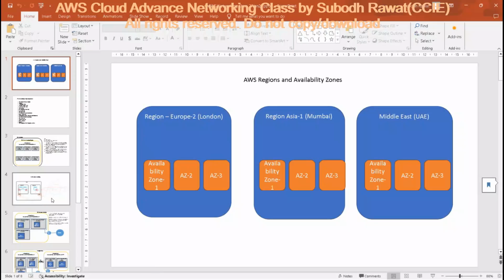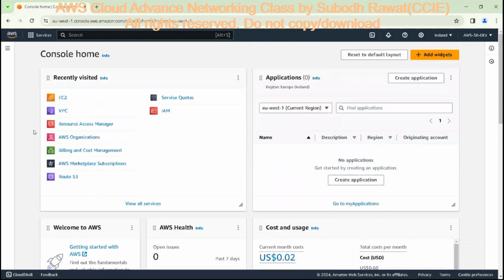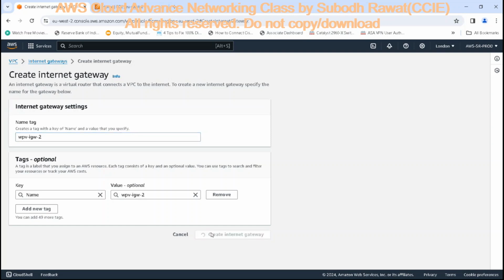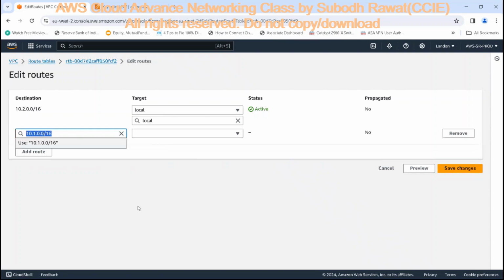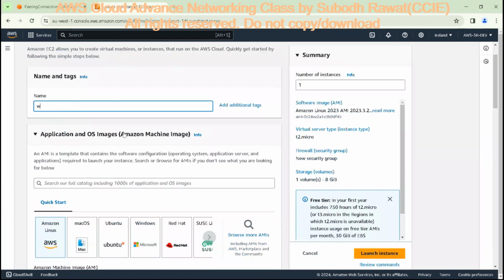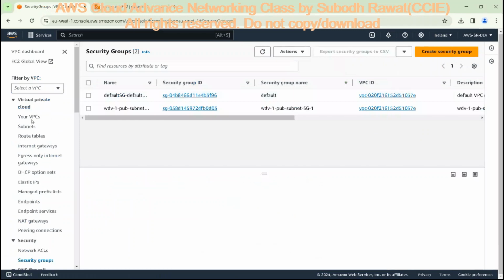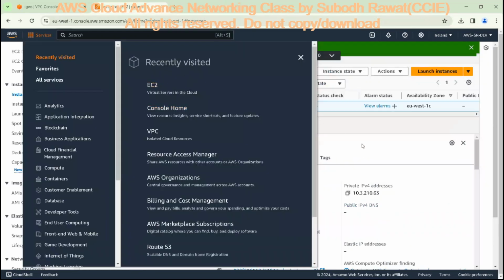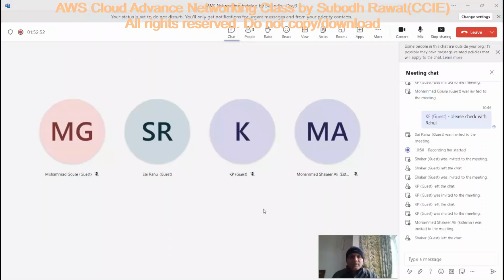AWS Advanced Networking Training Day-3 (Part-5/8) by Subodh Rawat Jan Feb24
AWS Cloud Advanced Networking Class Based Training conducted in Jan/Feb 2024.

This is part of my series of AWS Cloud Advanced Netwokring Course. This is 5th part of this class based training.

Part8: COMING SOON

I am a certified and an experienced networking professional with CCIE and years of Industrial experience in various domains from financial/banking sectors to Utility, Healthcare, Legal, Education, IT, Telecom and Insurance sectors.

Topics covered in this training are:

Subnets (Public and Private)
Availability Zone
Security Groups (SG)
NACL (Network ACL)
VPC peering (in same region, different regions, same account, different accounts)
IGW (Internet Gateway)
NAT Gateway
EIP (Elastic IP)
ENI (Elastic Network Interface)
Route Table (RT)
Load Balancer (ELB – Elastic Load Balancer)
EC2 (Elastic Cloud Computing)
VPN Gateway
TGW as VPN GW
Transit Gateway (in same region, different regions, same account, different accounts)
Direct Connect
Route53
VPC Endpoints/VPC Endpoint Services

This training will also help you as setting a solid foundation to prepare for AWS Certified Advanced Networking - Speciality exam (ANS-C01)

Follow our channel for more useful training materials.